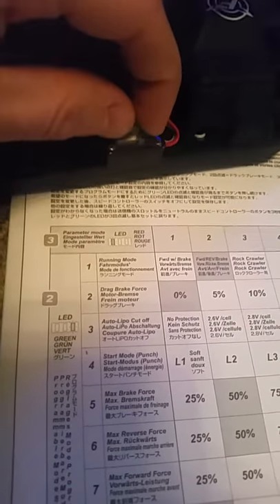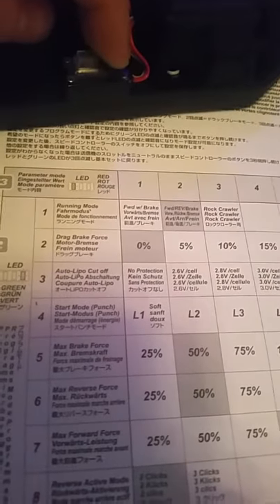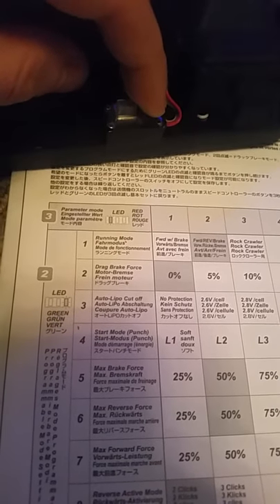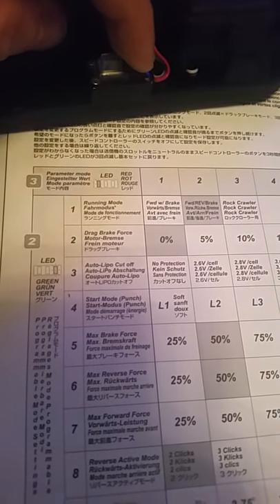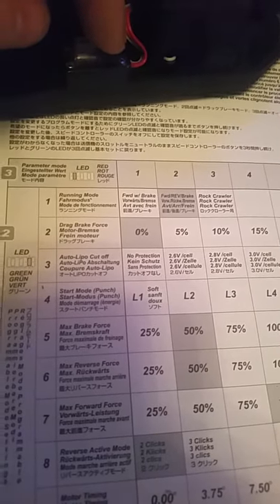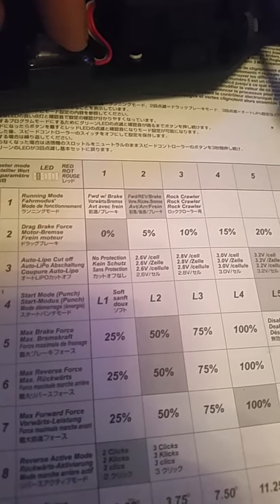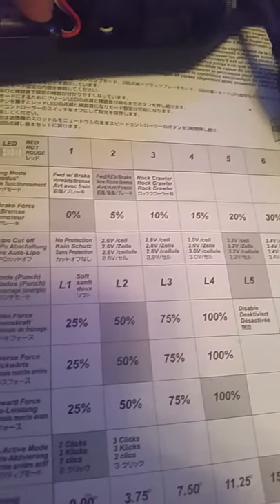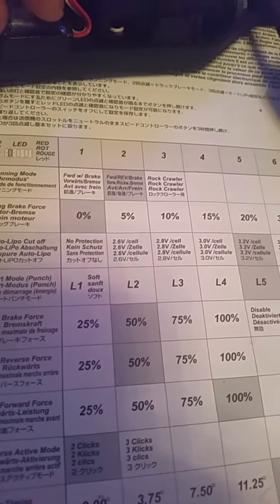Hpi flux how to set the esc made easy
No easy vid on how to set the esc so i made this